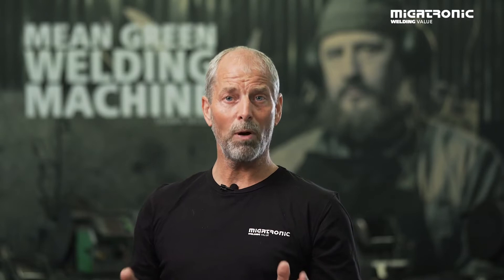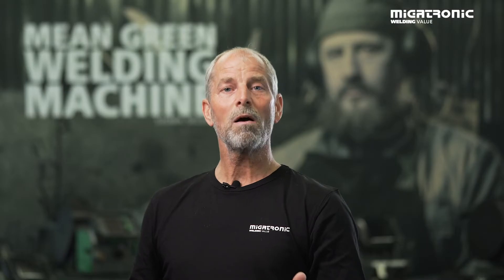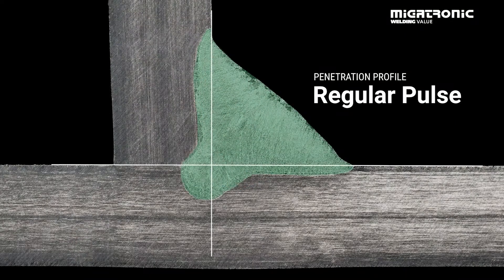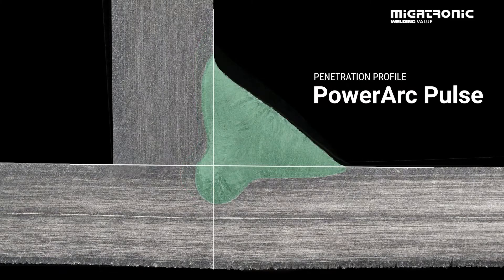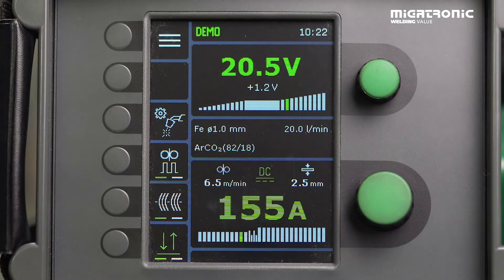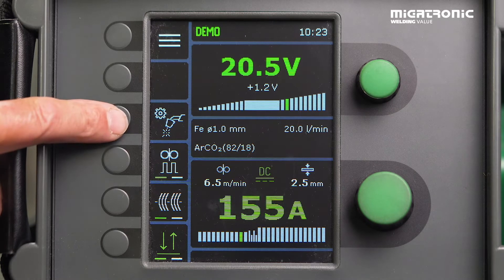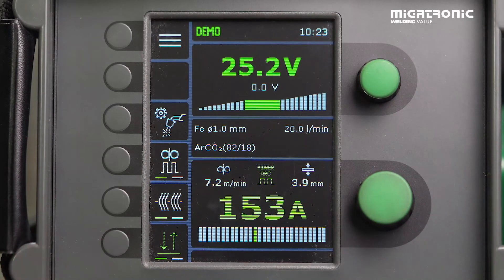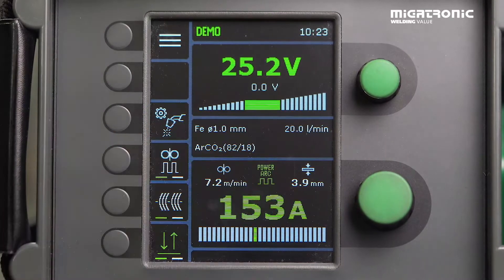PowerArc Pulse: increase your pulse welding (speed) by up to 30% / Migatronic welding function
PowerArc Pulse: faster pulse welding – same neat result

PowerArc Pulse speeds up your pulse welding process. You can increase your pulse welding (speed) by up to 30% compared to traditional pulse welding. This means noticeably improved productivity and efficiency.

The improvement is a result of an adjustment in the arc, which makes it even more focused, more stable and more controlled. Upgraded software gives an increased arc pressure, which allows for faster pulse welding, while the qualities of the pulse process are preserved.